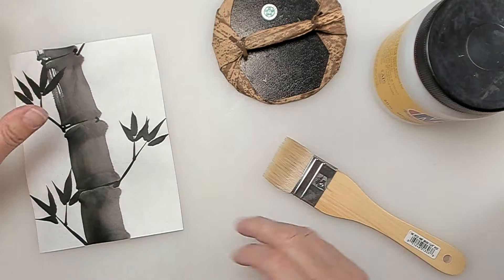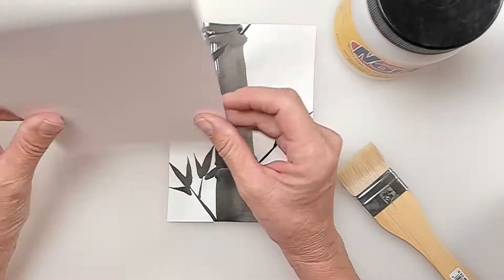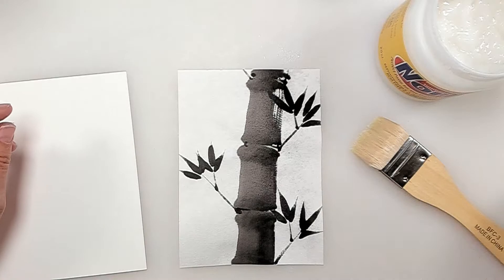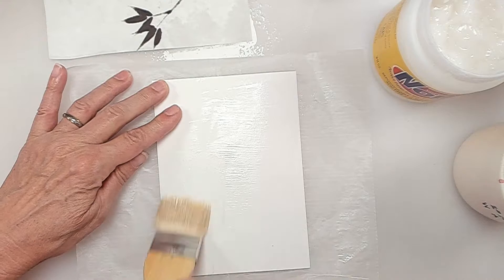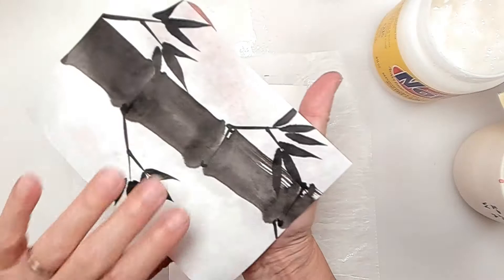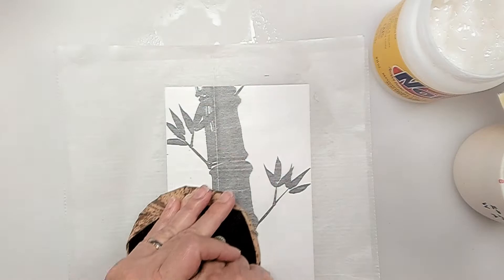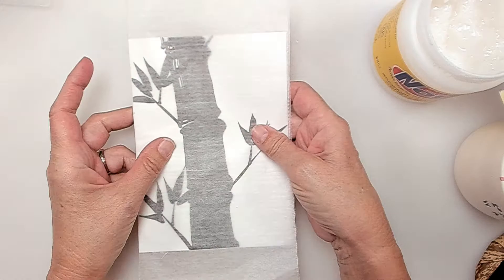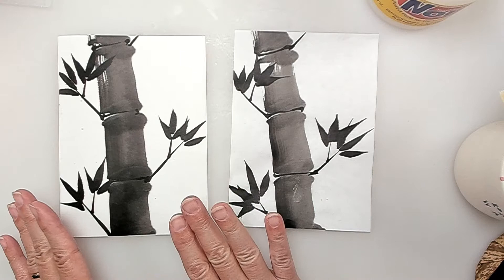How to Mount Ink Painting on Rice Paper to Board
This is a video on how to wet mount any thin rice paper to a hard substrate such as board, or thick paper.

Supplies used in this demo:
- Bamboo ink painting on Yasutomo 6H rice paper
- Nori All Purpose starch paste (NP60J)
- BFC3 Hake brush
- Bamboo baren (#13)
- Vellum bristol board
- Deli paper or wax paper
- Water
- Spray bottle filled with distilled water

Though most of your favorite Yasutomo products can be found at your preferred art supplies retailer, not all items will be available.